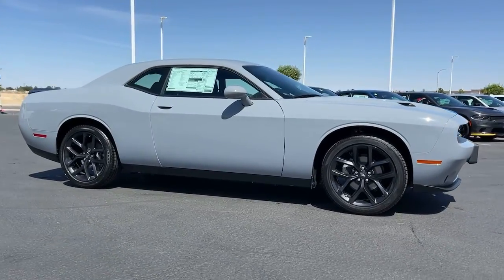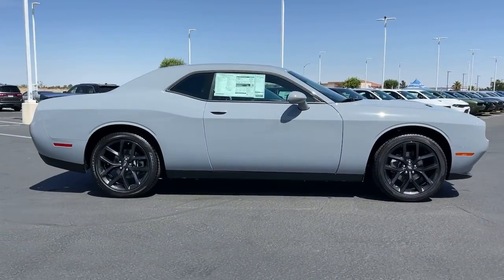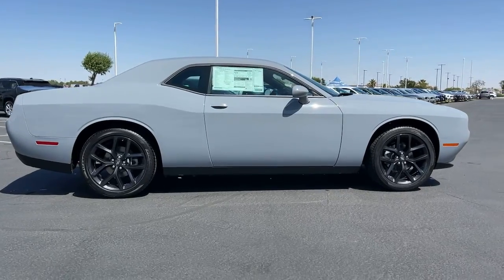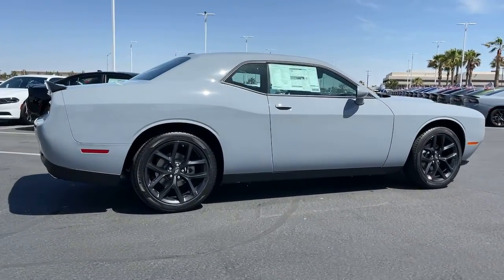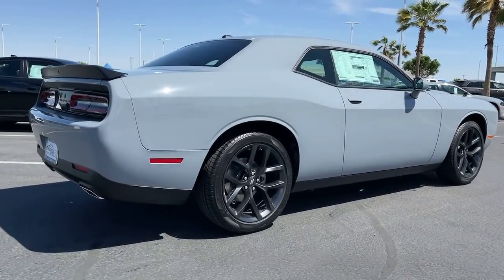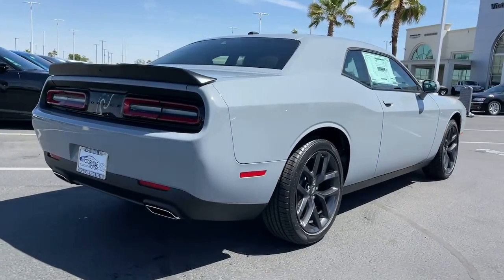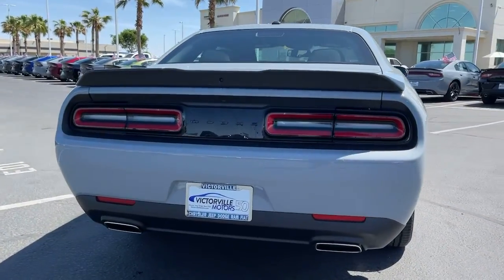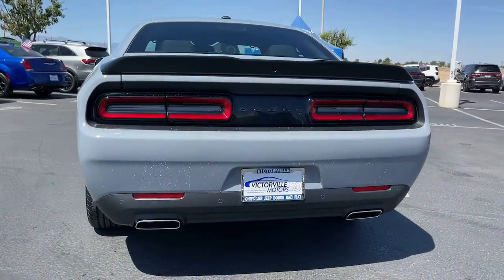2022 Dodge Challenger Victorville, High Desert, Hesperia, Apple Valley, Adelanto, CA 2D1047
Smoke Show New 2022 Dodge Challenger available in Victorville, California at Victorville Motors. Servicing the High Desert, Hesperia, Apple Valley, Adelanto, CA Area.

Victorville Motors
14617 Civic Dr

Smoke Show 2022 Dodge Challenger SXT RWD 8-Speed Automatic 3.6L V6 24V VVTbrbrRecent Arrival! 19/30 City/Highway MPG Not all Guests will qualify for rebates. Some Guests may qualify for more. Dealer installed options may be extra. See dealer for details. Price includes Conditional Rebate(s)$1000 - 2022 National Retail Consumer Cash (Type 1/B) 22CN1. Exp. 05/31/2022 $1500 - California BC Regional Bonus Cash CACN2. Exp. 05/31/2022